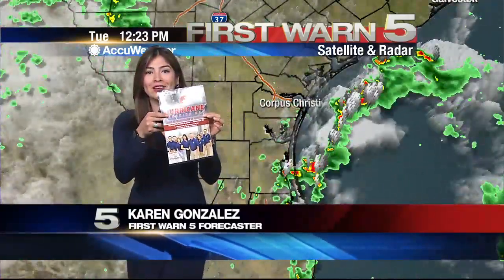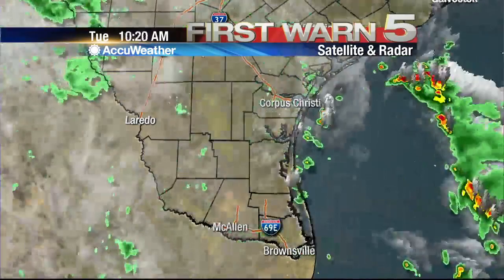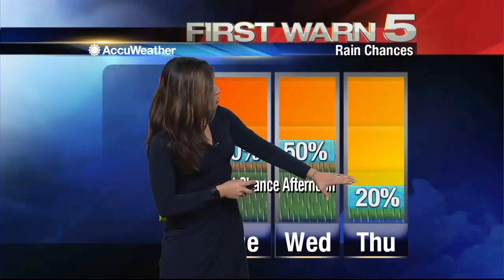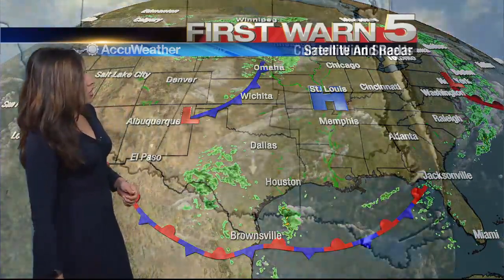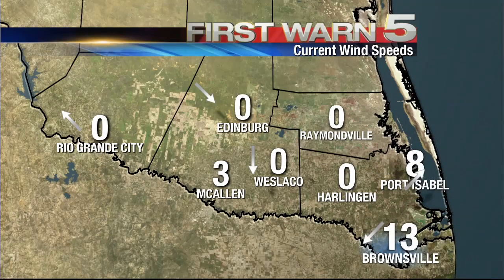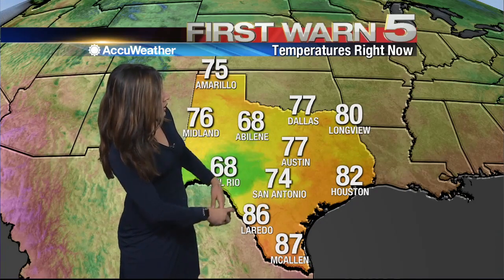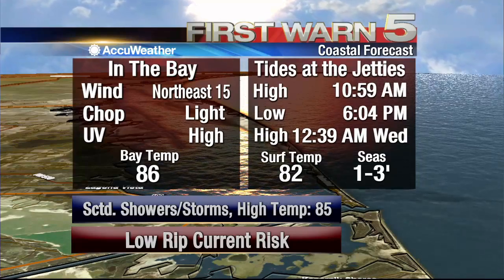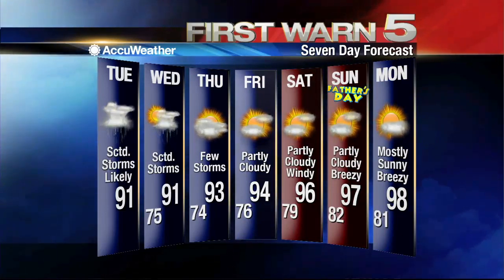Tuesday's Weather - Noon